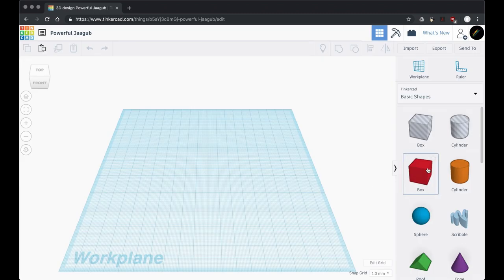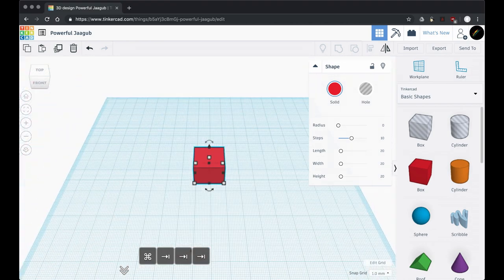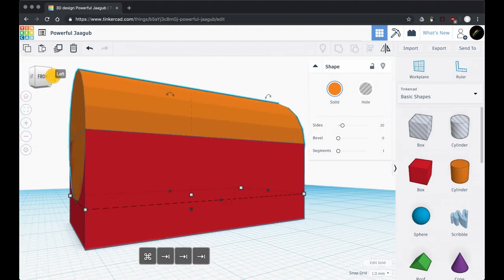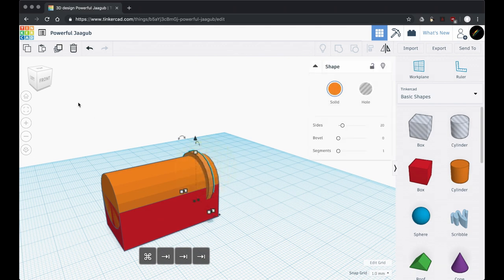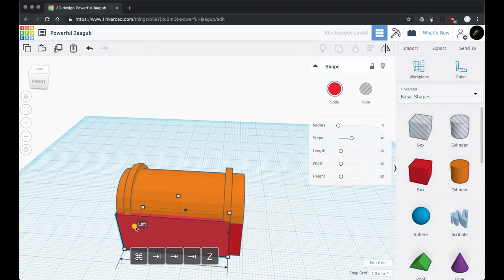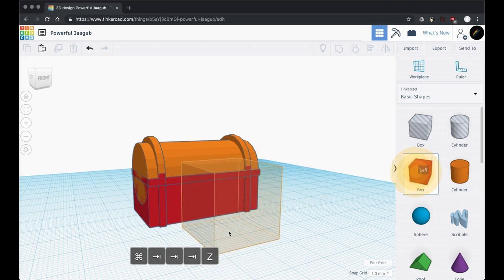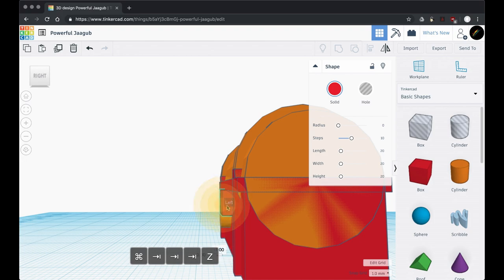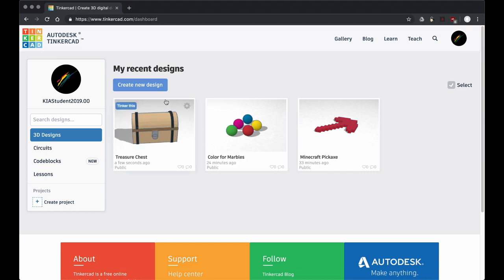Lesson 3: Treasure Chest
The goal of this lesson is to learn about rotating, resizing, and vertically moving shapes. I also introduce the duplicate feature of TinkerCAD.

This video is part of a series of videos I use in a class to teach 3D modeling to students ages 9 to 12. It's a week long "camp" at Kalamazoo Institute of Arts, in Kalamazoo, Michigan, taught each summer.